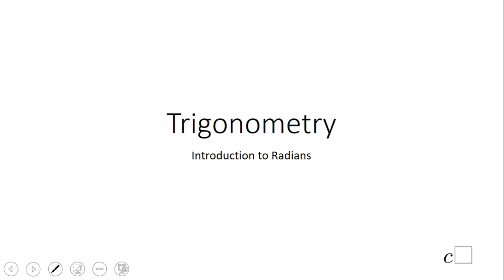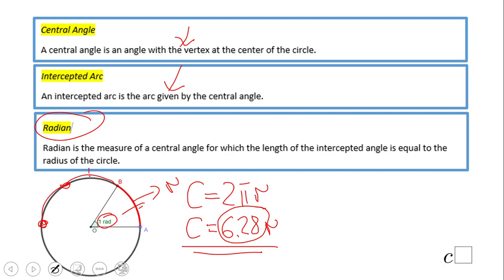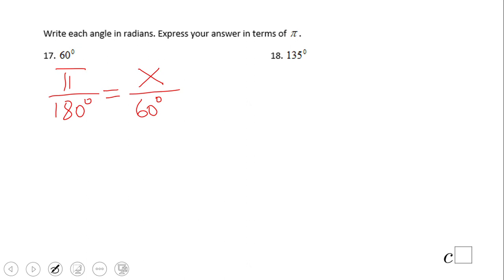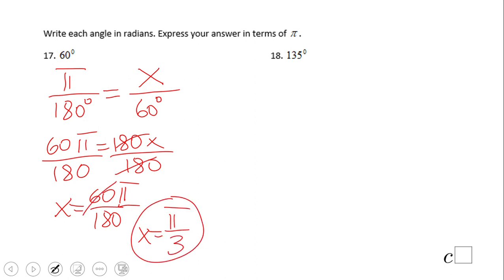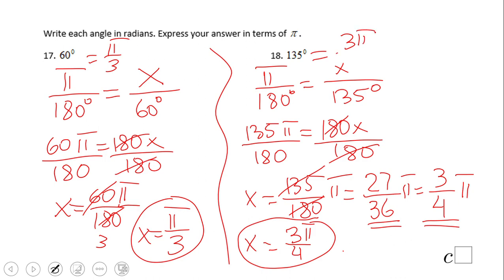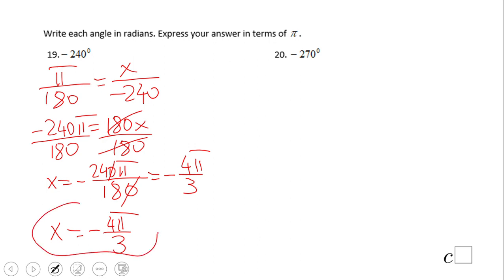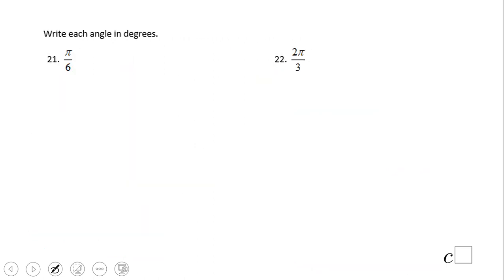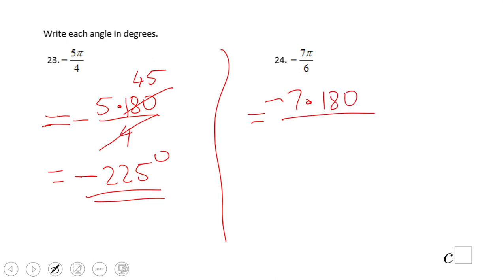Introduction to Radians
This clip is a short introduction to radians as a method to measure angles. Use the app below for seeing how many radians are in a circle:
Use the slider to see different angles.
You can also see some examples covering conversion from degrees to radians and radians to degrees.